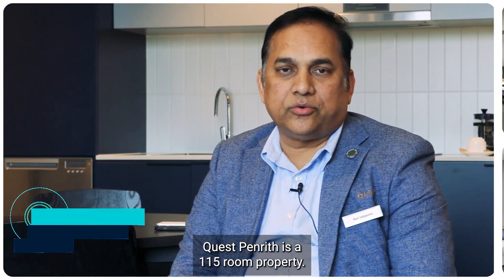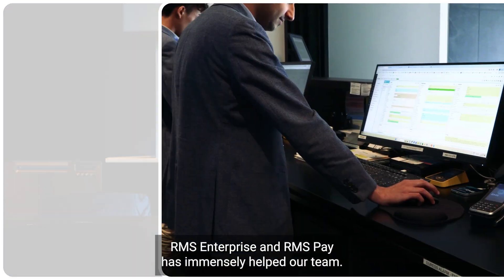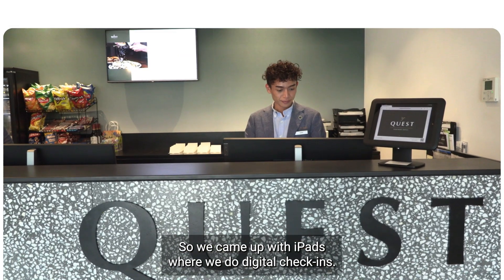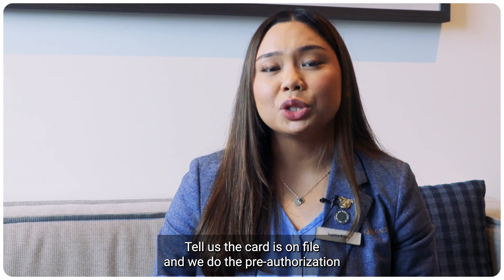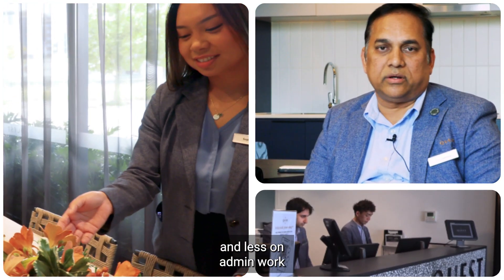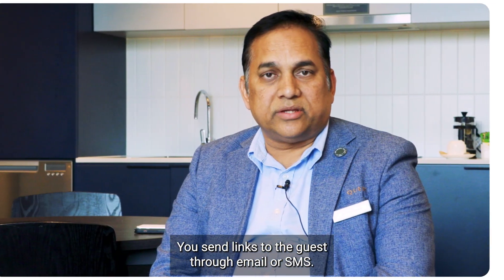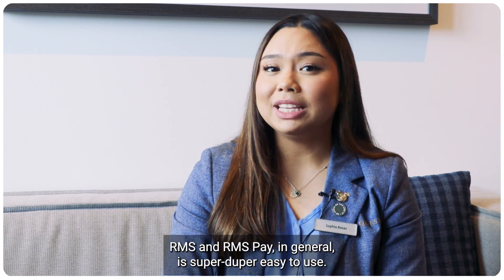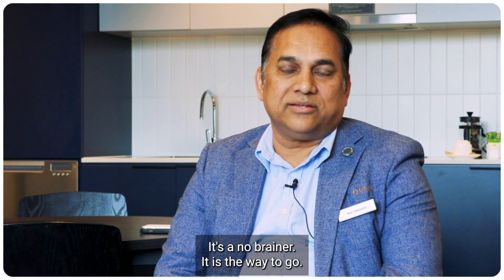How Quest Penrith transformed guest check-ins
Smooth check-ins, happy guests, and no more payment headaches – that’s what Quest Penrith unlocked with RMS Cloud and RMS PAY. With business challenges overcome, Quest Penrith was able to achieve:

Speedy Payments & Check-ins: Quest Penrith processes 70 bookings a day in under 5 minutes, giving guests greater control with an online portal and mobile Pay By Links for smoother arrivals.

Secure & Dispute-free Transactions: RMS Pay ensures PCI compliance and fraud protection with guest-initiated payments, keeping every transaction safe and hassle-free.

Quick & Easy Staff Training: With RMS’ user-friendly interface, staff are fully trained within a day, streamlining operations so the team can focus on exceptional guest service.

Curious how they did it? Watch the full story and see how smart tech is reshaping hospitality.